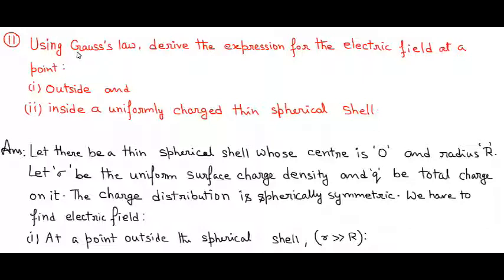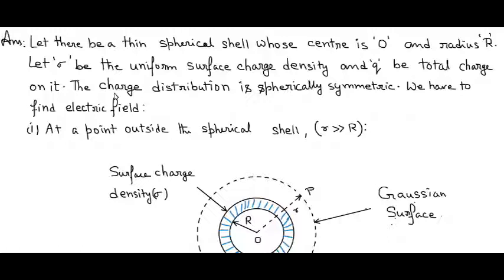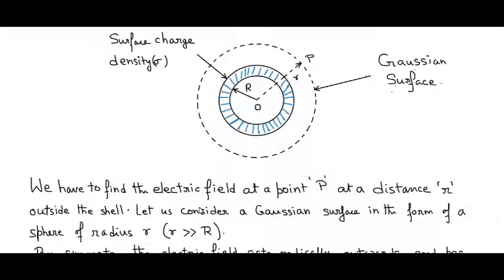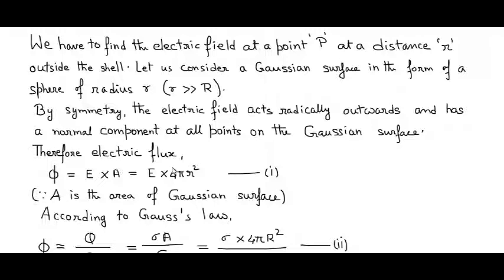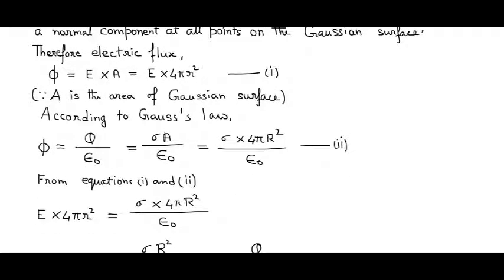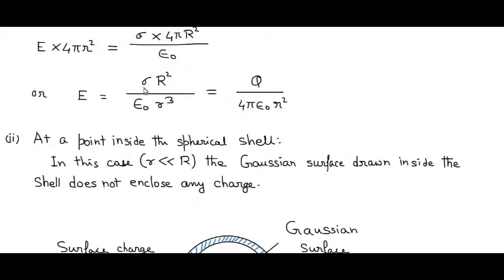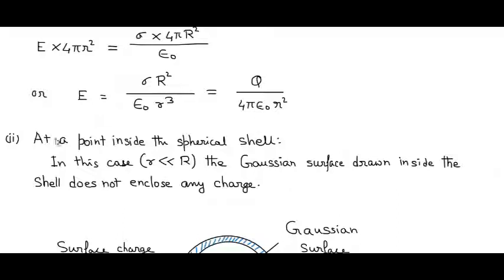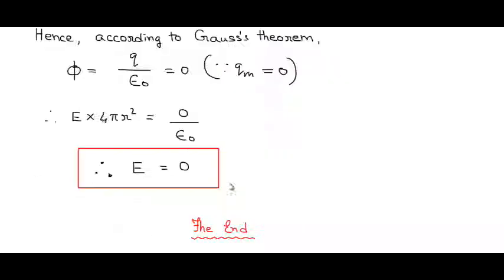physics class 12 important questions || Question 10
L I K E   ||   S H A R E   ||   S U B S C R I B E   =    S U P P O R T

In This Video You Can Learn Below Topics :-

physics class 12 important questions